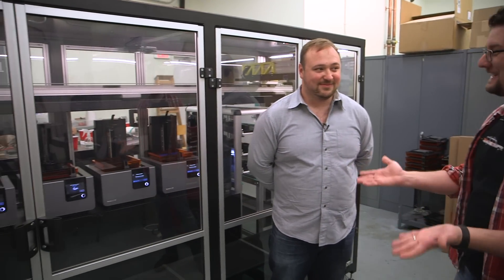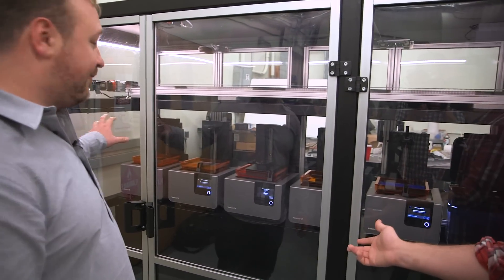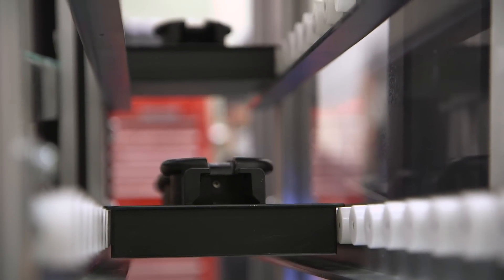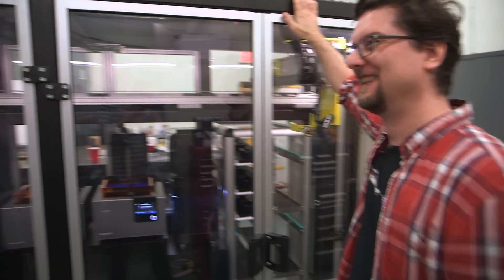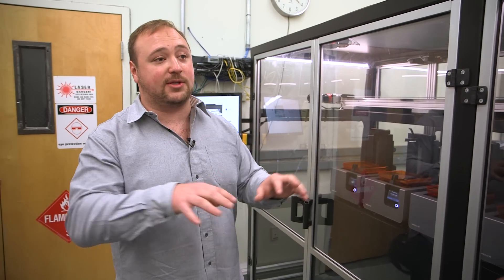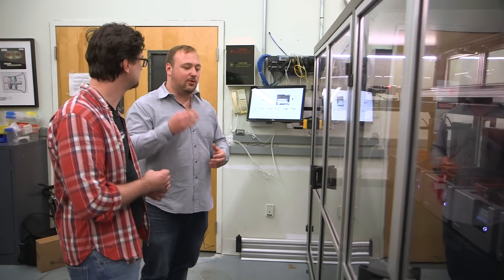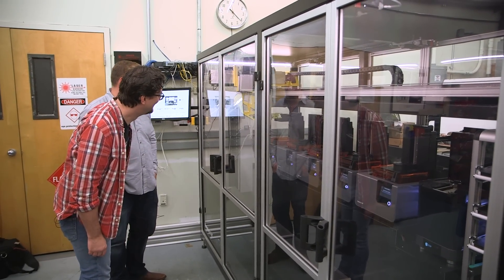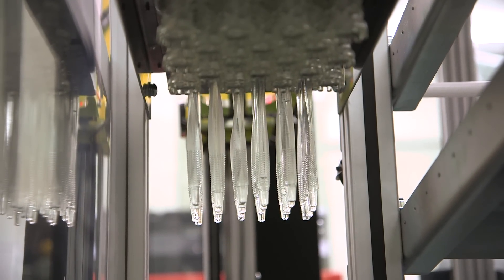Automated 3D Printing with Form Cell!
We visit Formlabs' headquarters where we see a prototype of the Form Cell, a system that combines five Form 2 SLA printers with an industrial robot gantry to automate 3D printing. David Lakatos from formlabs walks us through the system, and we're spellbound by the speed of this room-sized print factory.

Tested is:
Gunther Kirsch
Ryan Kiser